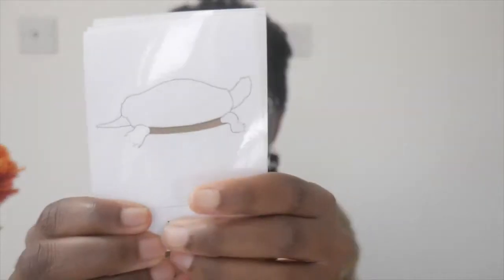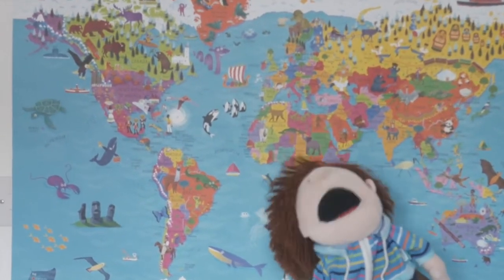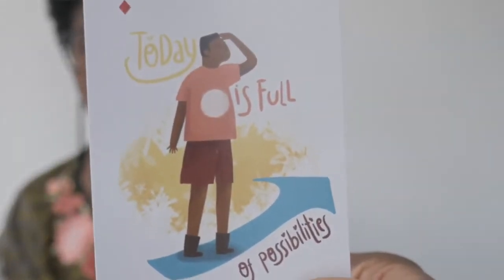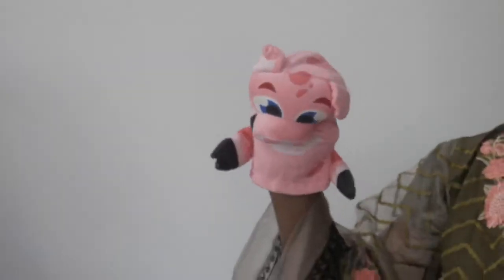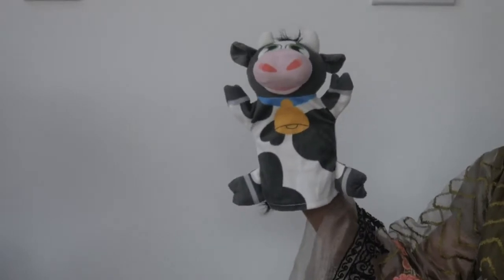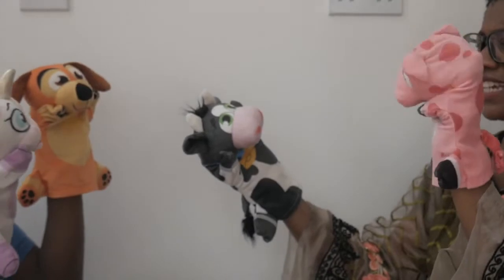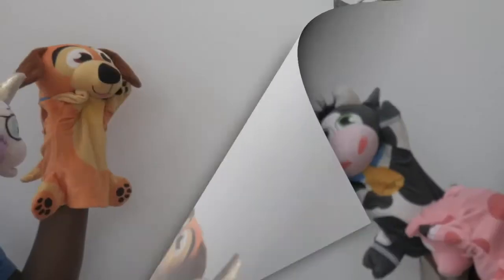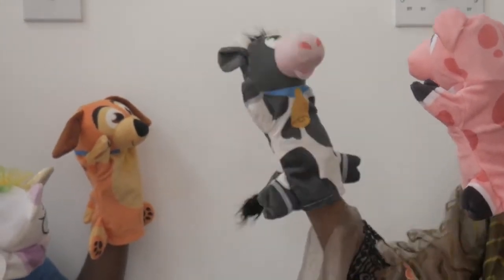Stories for Kids Puppet Show The shy Piggy part 4 GSS Parts of a Turtle Asia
► Facebook - Head Start Early Learning

Our Services
► Zoom Classes (Saturdays 1-3pm)
► Parent/Teacher Consultation
► Home Schooling

C O N T A C T   E M A I L